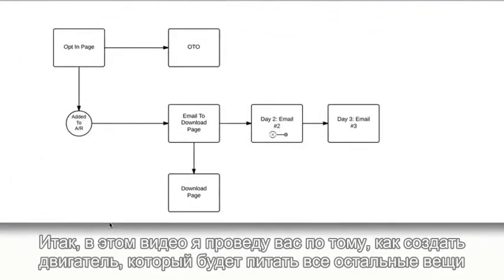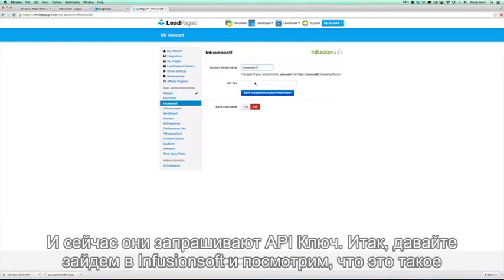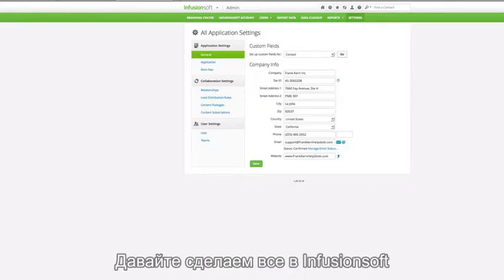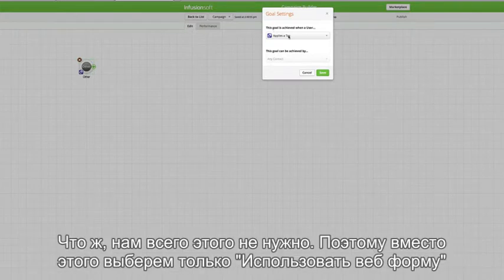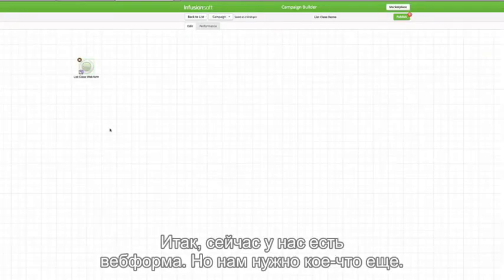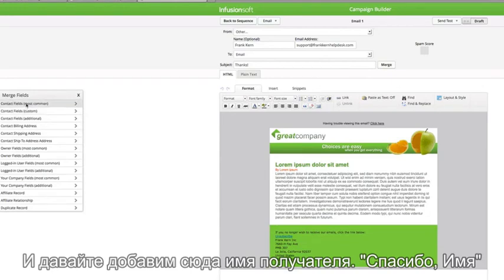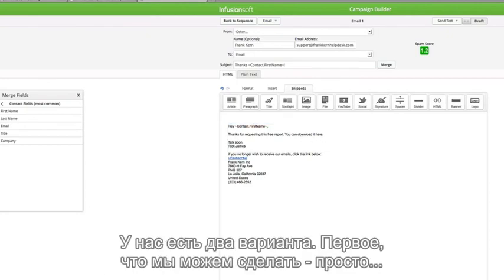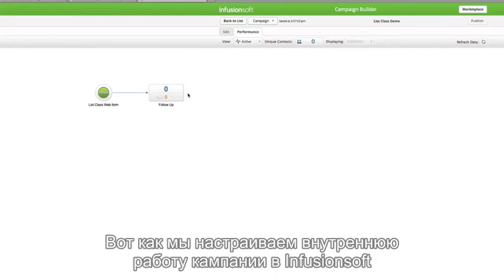7,1 Video 7B How To Tie It All Together With Infusionsoft